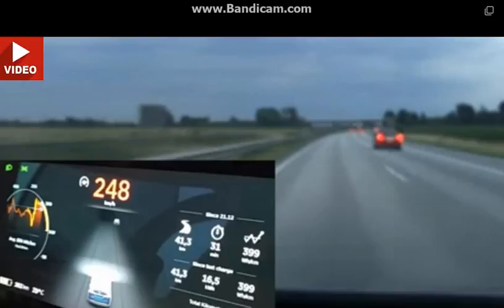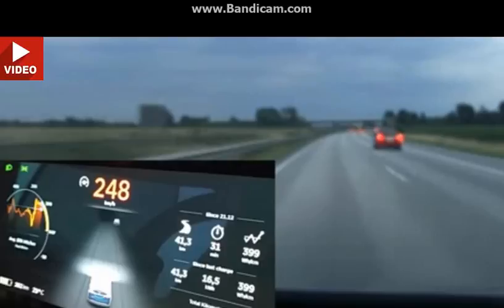Tesla Model X P90D Reviews Autopilot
With 532 HP and 713 pound-feet (967 Nm) of torque instantly available, it can sprint (in a ridiculous fashion) from zero to sixty (96 km / h) in just 3.2 seconds and all the way up to a top speed of up to 155 mph (250 km / h). Normal driving and should bring you up to 250 miles (402 km) before it needs to be installed again.